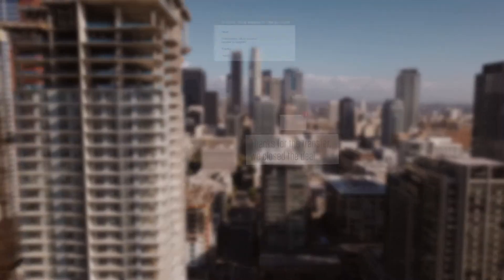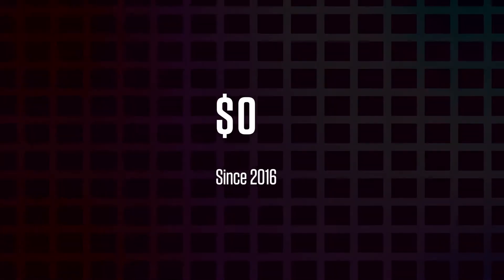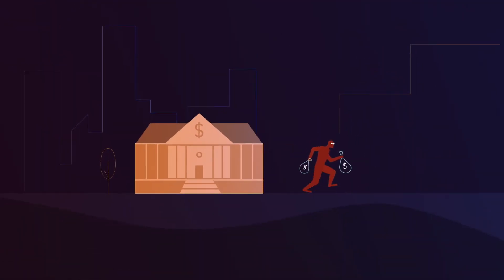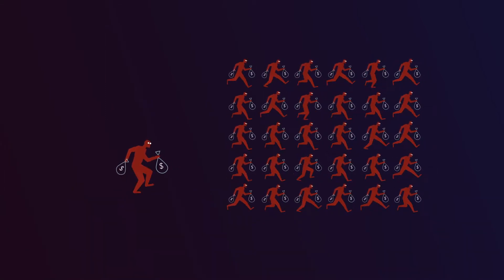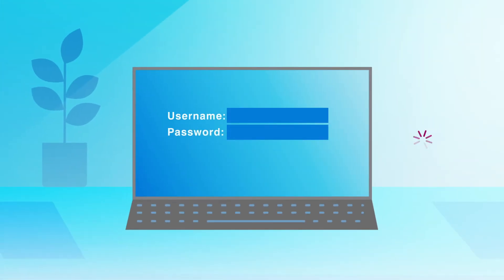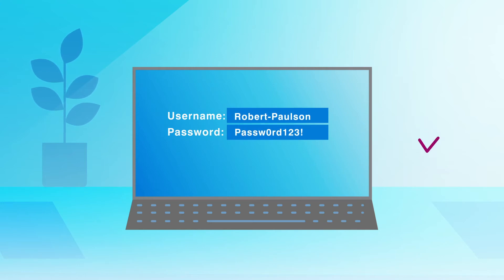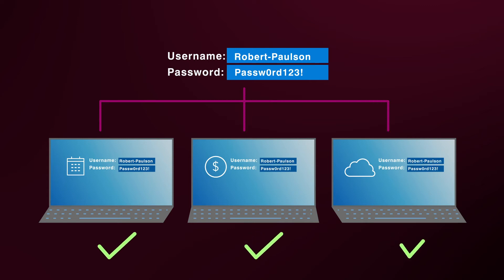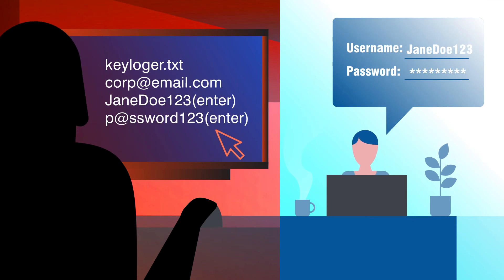What are BEC and EAC attacks? | Proofpoint Cybersecurity Education Series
If you receive an email, you think is from your manager, colleague, vendor, or business partner, chances are you’ll open it and do what it asks, especially if it’s part of your regular job. Most of the time these are all part of doing business but unfortunately a growing number of such requests are examples of business email compromise (BEC) or email account compromise (EAC).
And while BEC schemes try to impersonate someone in your organization, email account compromise (EAC) has the attacker take over that email account. So, the email account doesn’t just seem legitimate—it’s the real thing. Once they gain control of the account, they can launch all kinds of BEC style attacks.

BEC and EAC have cost businesses upwards of $26 billion worldwide since 2016. And the average theft may net the attacker nearly $130,000. That’s more than 30 times the average bank robbery. Stopping BEC and EAC attacks starts with people. BEC and EAC both target people and rely on social engineering so they require a people-centric defense to prevent them.